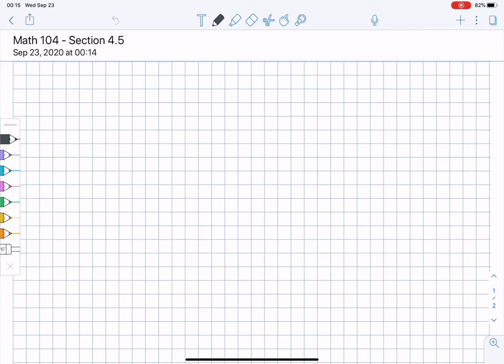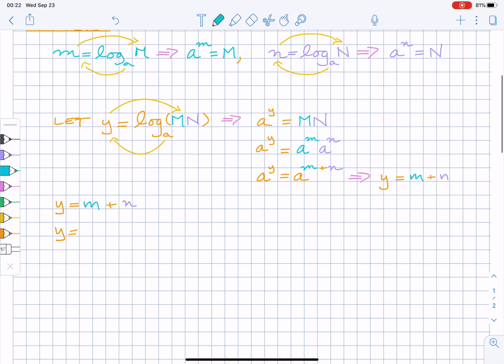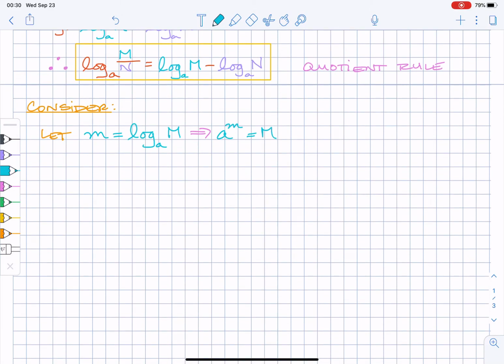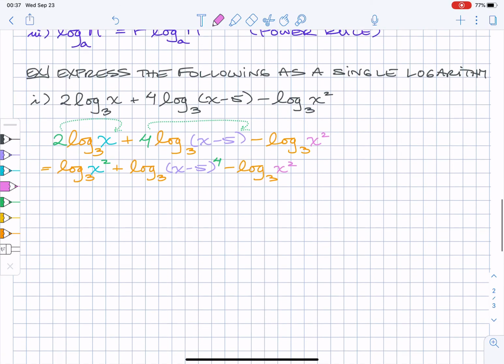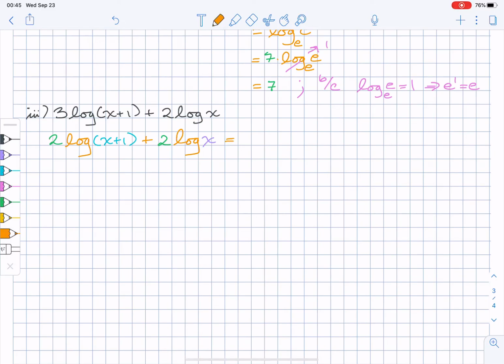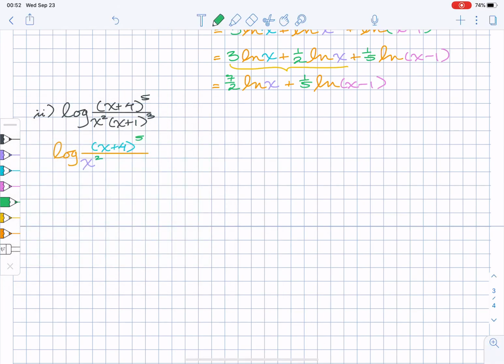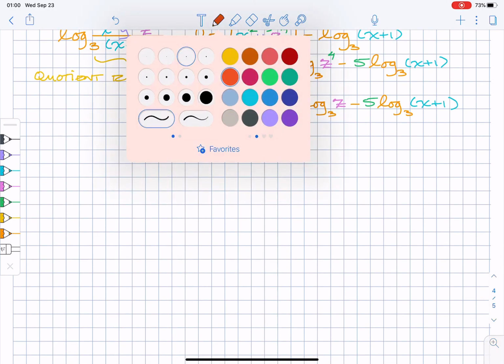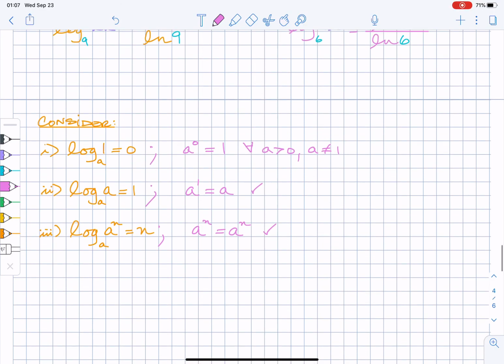Math 104 - Section 4.5